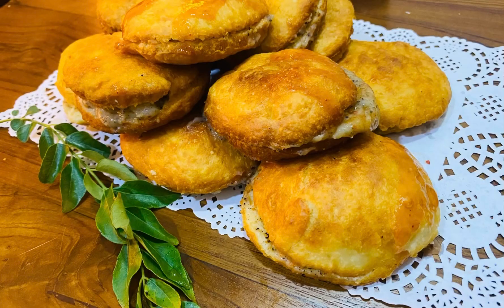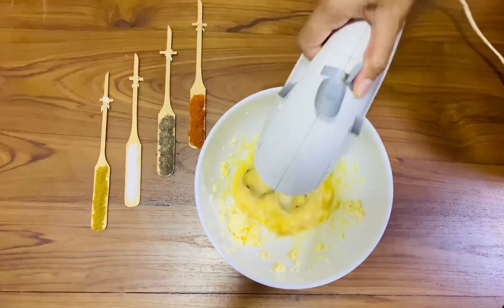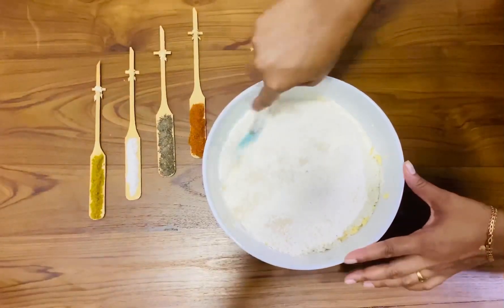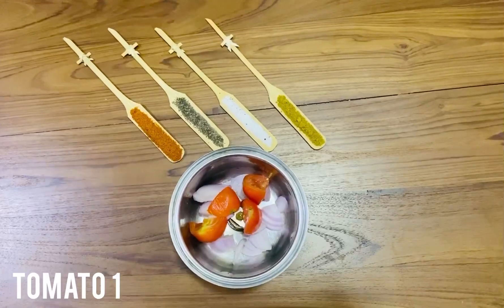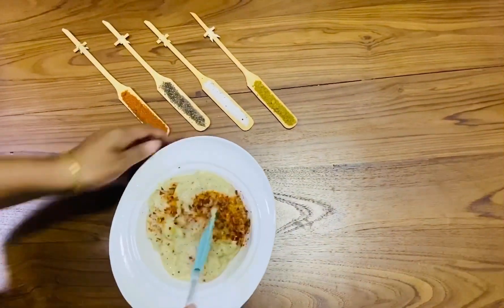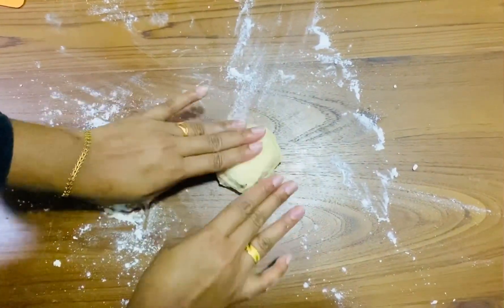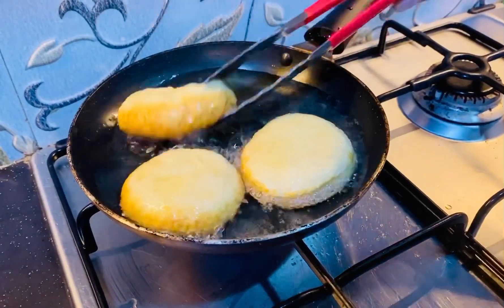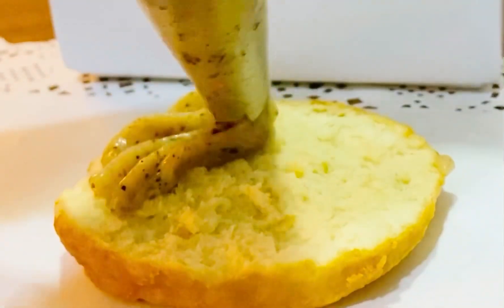Easy Evening Snacks | Simple & Quick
Easy Evening Snacks | Indian & Srilankan Style.